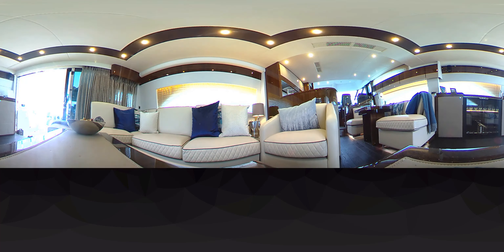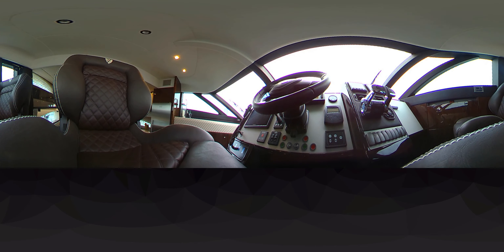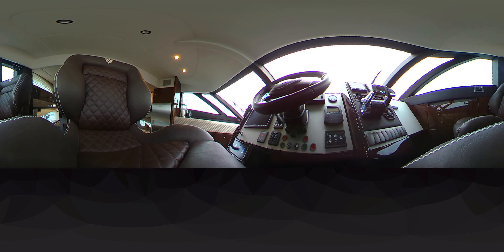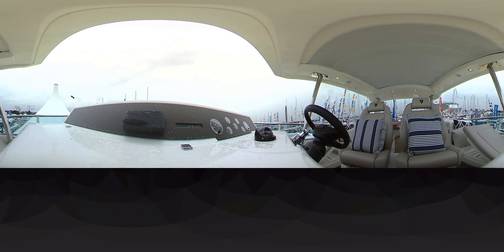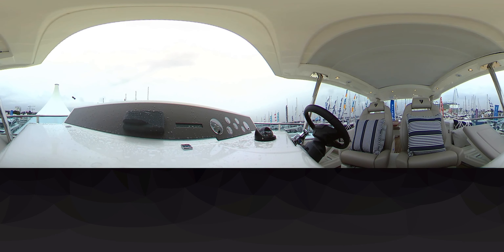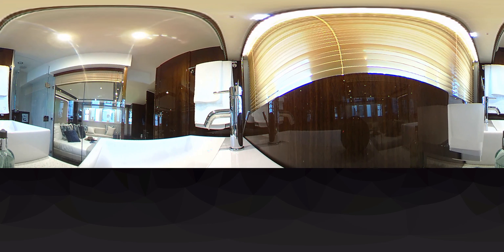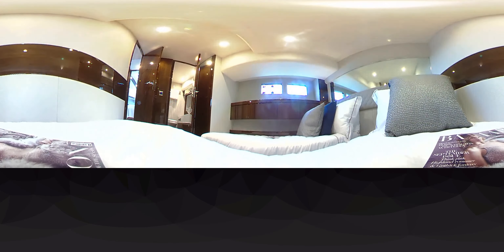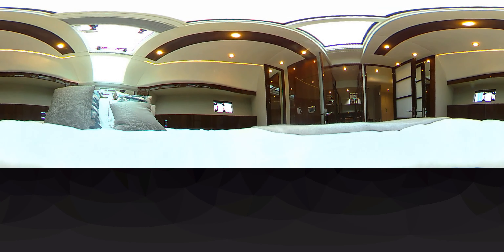360° Boat Tour - Fairline Squadron 65 Hardtop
A tour of the beautiful new interior of the Squadron 65.